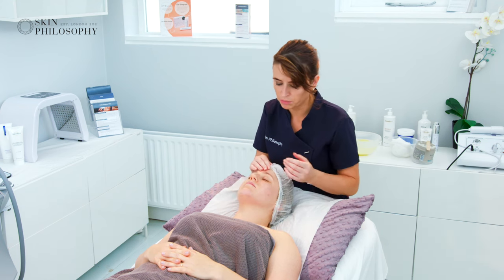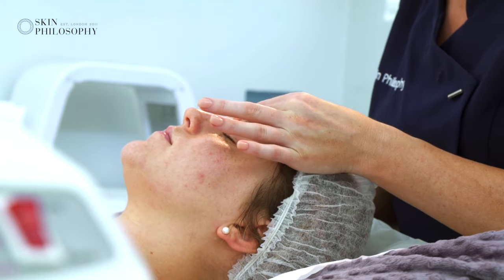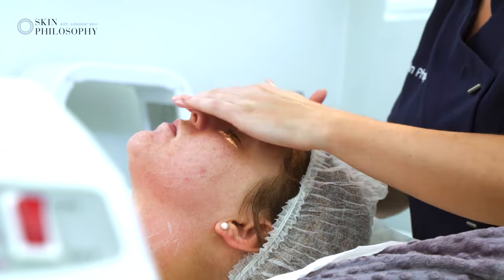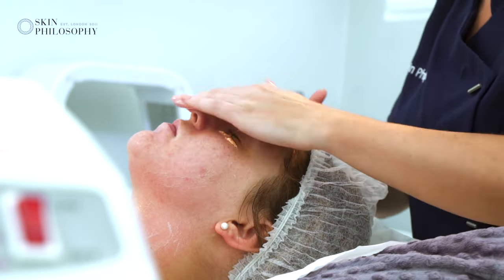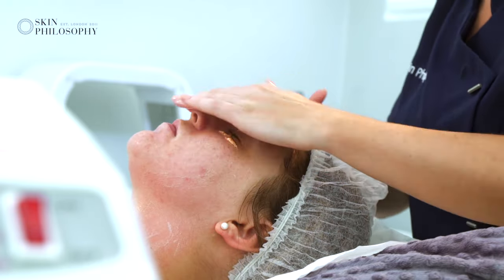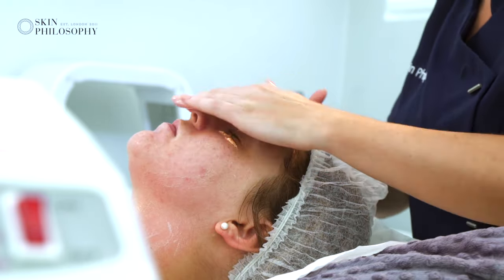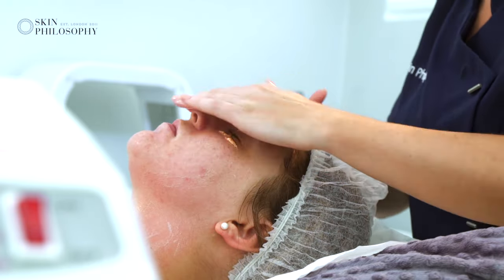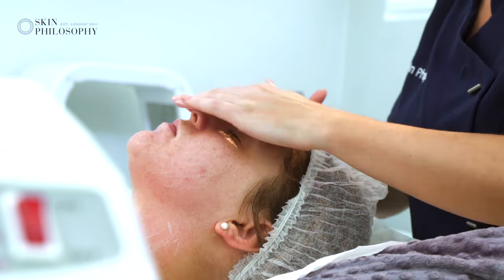How to do a facial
Our facials are adapted to the clients needs, In this we are treating congested slightly oily skin with a resurfacer and high frequency